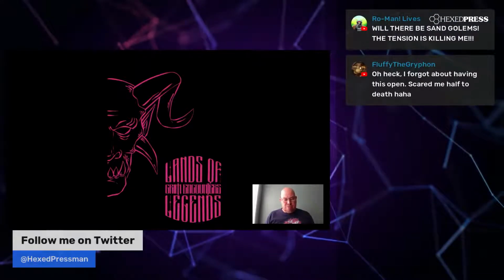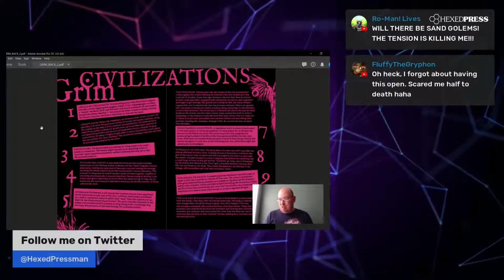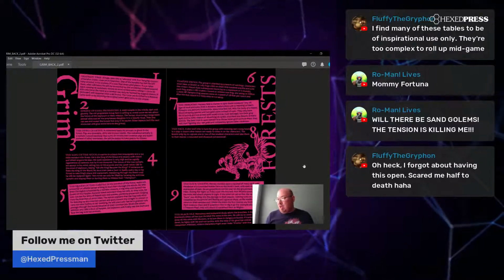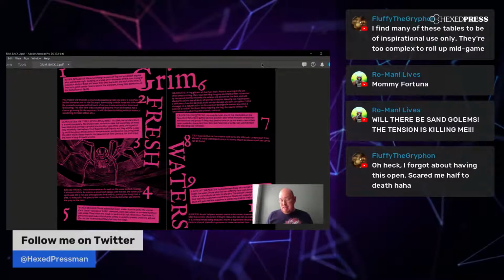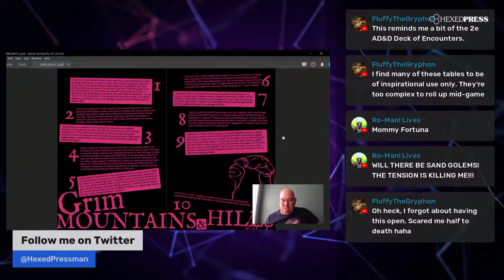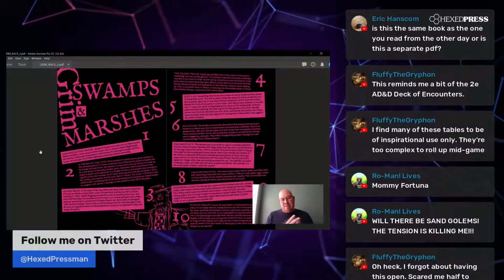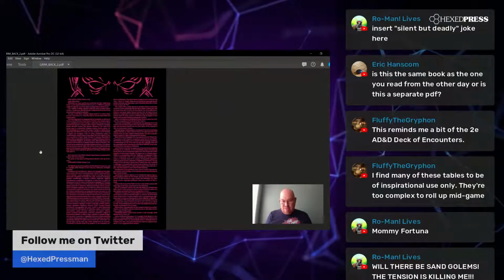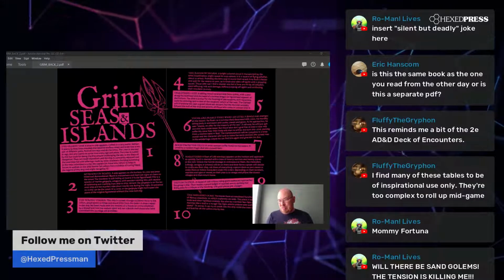Rulebook Read-Along: "Lands of Legends - Grim" OSR DnD Supplement by Axian Spice, Part Two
Axian Spice was kind enough to send me a couple of the books in their "Lands of Legends" series. This one is "Lands of Legends - Grim". From the back of the tin:

"t contains 100 special areas and 100 unique encounters, both sorted by terrain type and organized as d10 tables.

Special areas are designed to help you create an immersive sandbox setting, where every mountain, swamp, island, forest, city, desert etc is unique and interesting.

Unique encounters are designed to be used straight away while playing, and offer interesting and story-enhancing situations. No more boring random monsters! Have your group face unforeseen hazards, interesting NPCs, and puzzling situations.

Lands of Legends - Grim focuses on the darker, grittier nuances of OSR games, and is the perfect fit for campaigns that explore grimdark, gothic, horror themes."